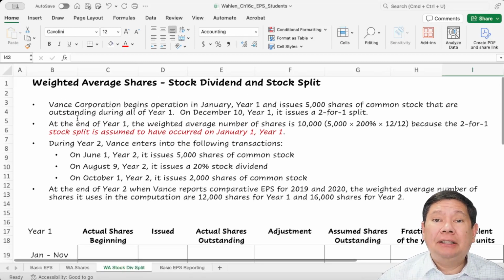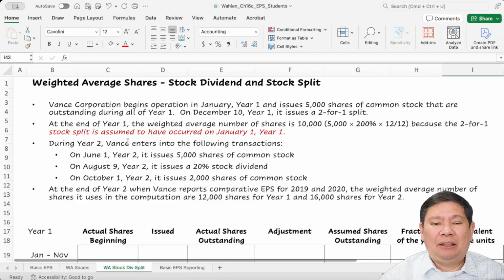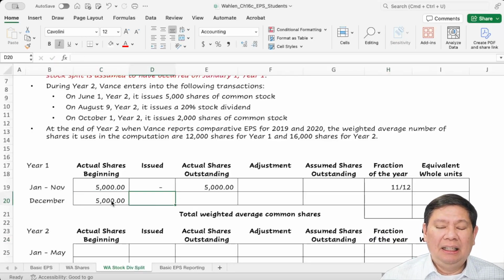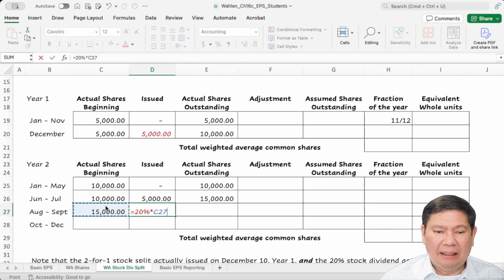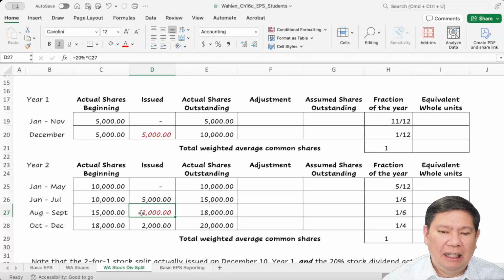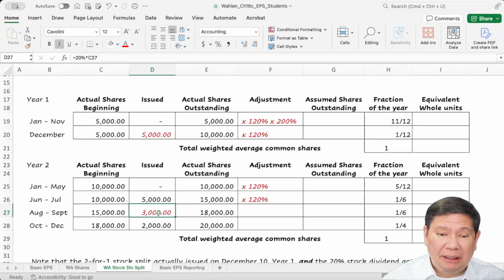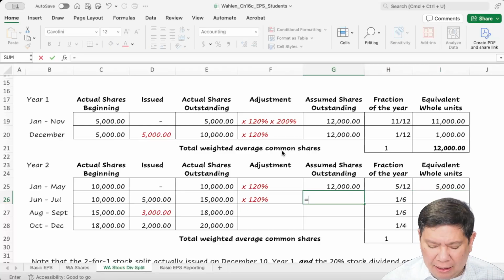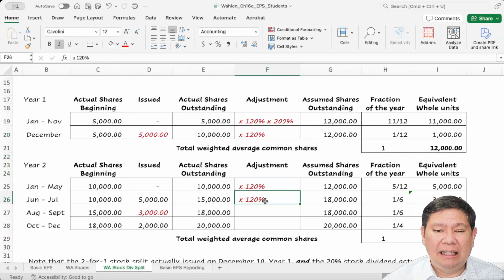Ch16 EPS WASO Stock Split Dividend